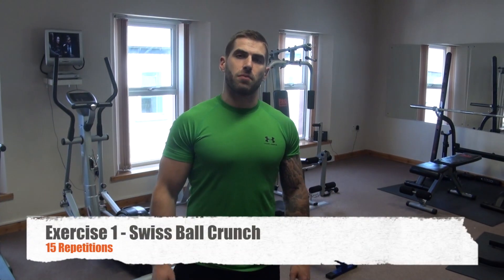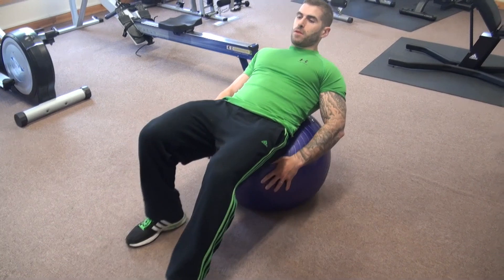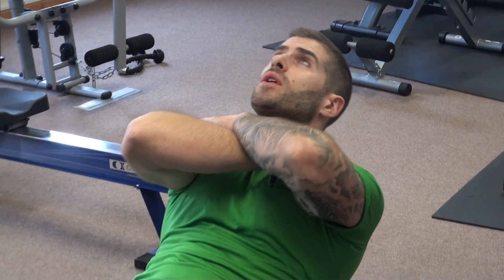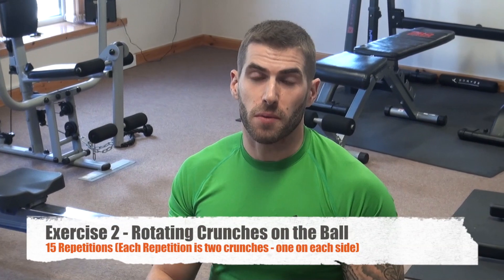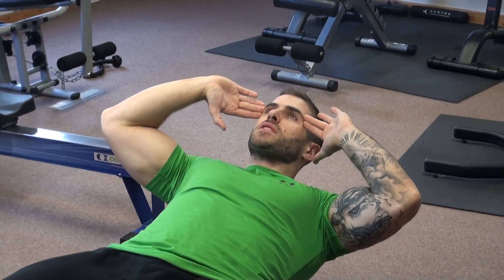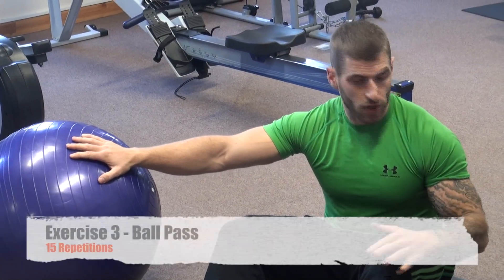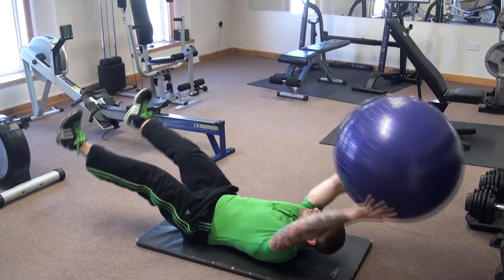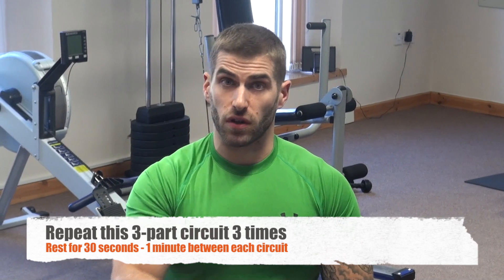Zeus Quick Ab Workout with Ball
Grant takes you through a quick abs workout which uses only an exercise ball. If your enjoying our watching the Zeus Challenge videos *PLEASE* help us spread the word! :-)

If you subscribe to our youtube channel and get on our newsletter list we will send you a free copy of the 4 week Zeus Challenge plan when it is completed.

Sound fair enough guys and gals?

With Zeus Fitness you too can train like the gods!